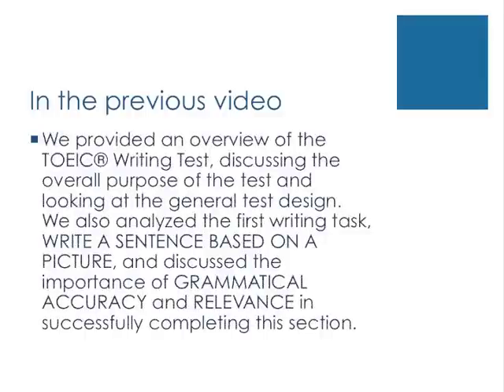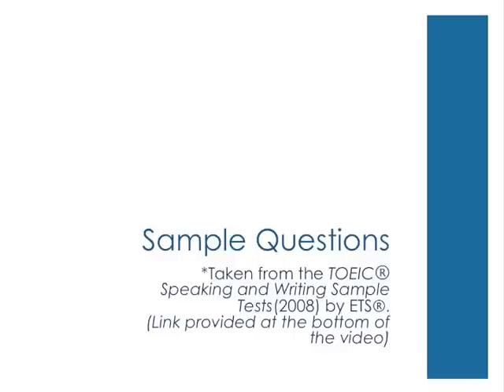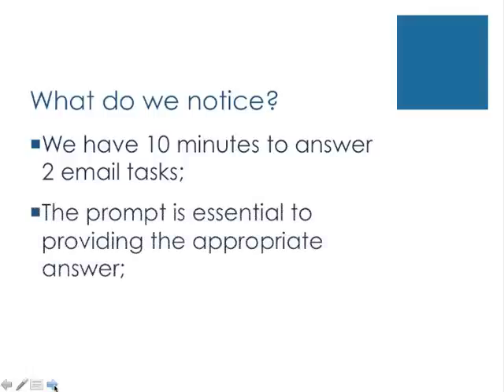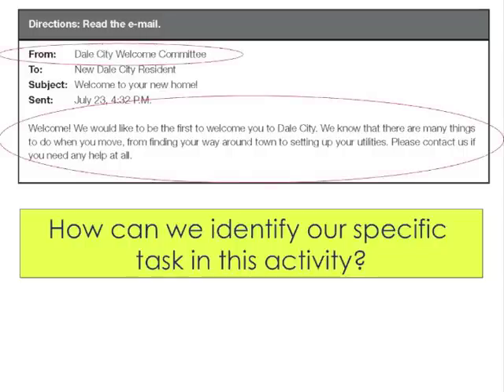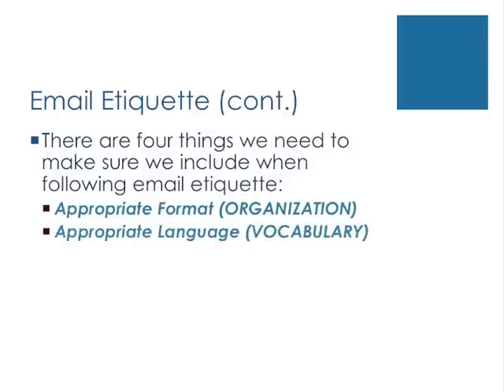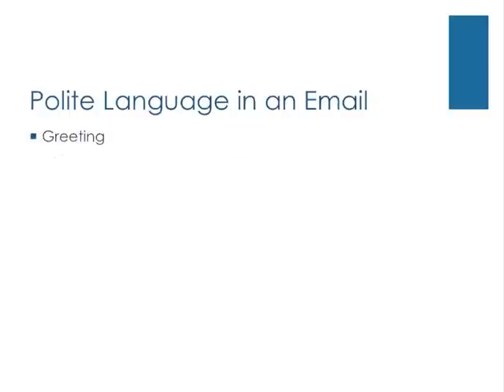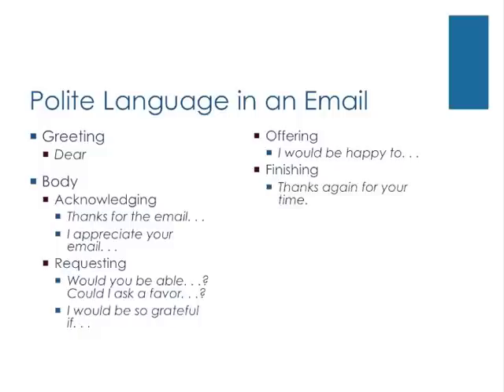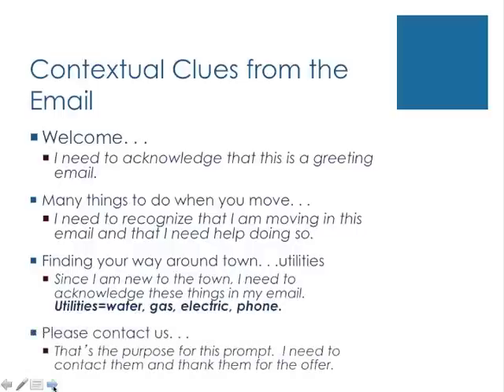TOEIC Writing Skills II: Respond to a Written Request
In the 2nd video of the series, we explore the requirements of Questions 6-7, RESPOND TO A WRITTEN REQUEST.  We discuss the importance of following EMAIL ETIQUETTE, including understanding the ORGANIZATION and necessity for POLITENESS LANGUAGE in the request itself. (NOTE: There is a mistake in the sample response on the screen.  I have included the corrected text below.)

SAMPLE RESPONSE:

Hello!
Thanks so much for the email.  I really appreciate the hospitality.  I would like to ask a couple of questions about Dale City:
Do I need to pay city taxes directly or will they be taken out of my escrow?  When is the first payment due?
Will I be able to turn on my utilities before I move in?   Will you be able to help us or should I contact the utility companies directly?
Thanks again for your time.  I'm really excited about moving to Dale City.
Take care,
Jon Reynolds